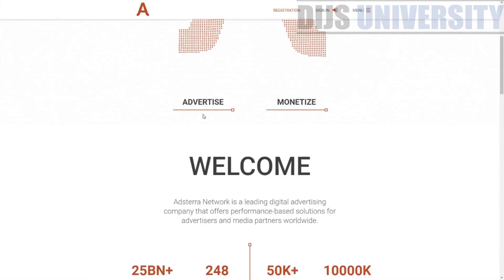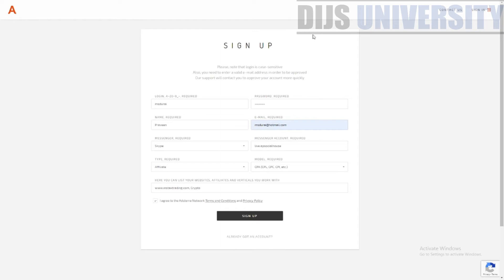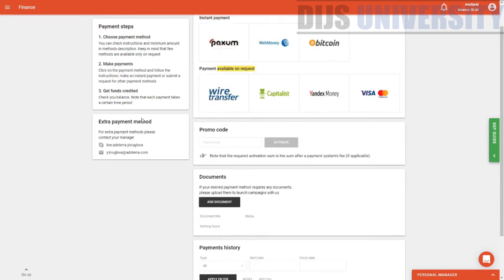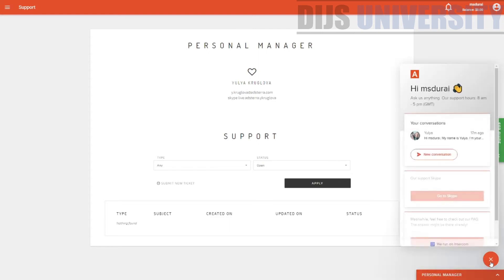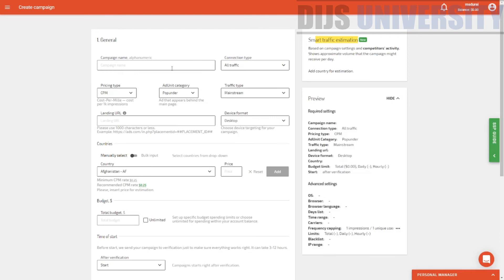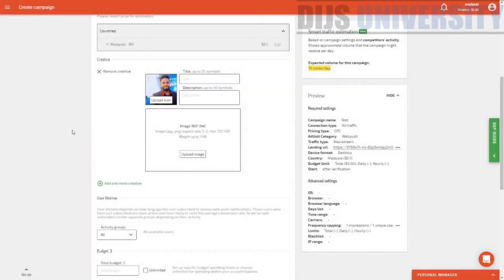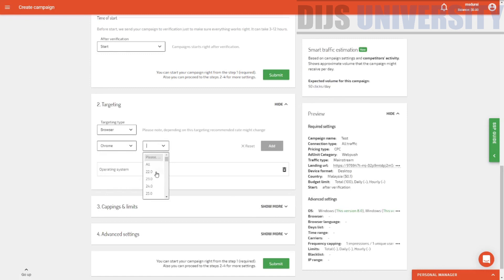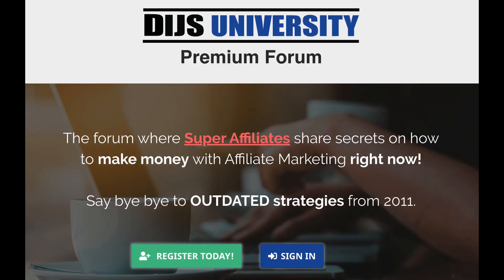Introduction to the Adsterra Push Traffic Network Tutorial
How much do you know regarding the push traffic network Adsterra? In this video , we are going to make a non-biased review regarding the Adsterra as well as a small tutorial on how to create a new campaign in it.

Adsterra is a premium advertising network that serves over 10 billion geo-targeted ad impressions per month. It’s also a publishing platform for bloggers and webmasters who want to earn money by placing their ads. Adsterra was launched in 2013 and since then it has grown to a large extent.

Adsterra Network is a leading digital advertising company that offers performance-based solutions for advertisers and media partners worldwide.

A push notification is a message that pops up on a mobile device. App publishers can send them at any time; users don't have to be in the app or using their devices to receive them. Each mobile platform has support for push notifications eg: iOS, Android, Fire OS, Windows and BlackBerry all have their own services.

Adsterra has seen a lot of success in the handful of years that it has been in operation so far. The network was launched in Scotland and is now expanding worldwide. It is currently serving more than 10 billion unique ad impressions each month. Each of these ad impressions is geo-targeted, displaying around the world. Currently, it is working with publishers and advertisers from over 190 different countries. The number is continuing to grow as they expand into even more countries.